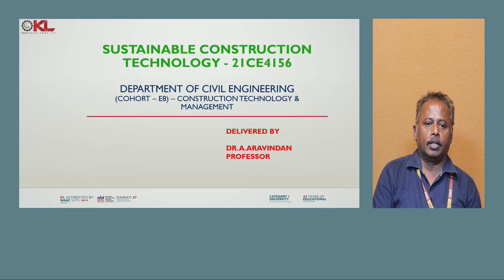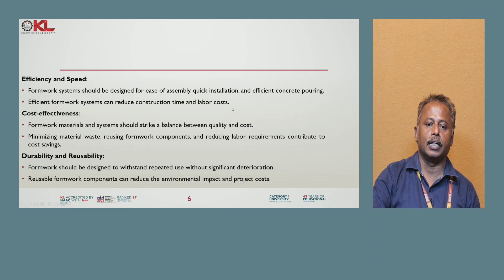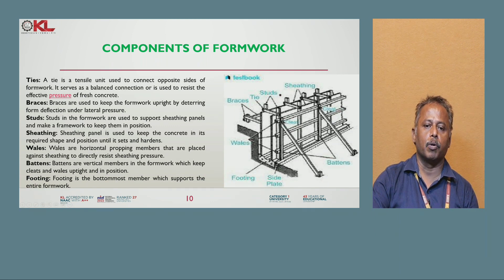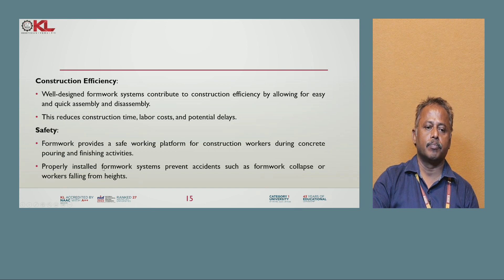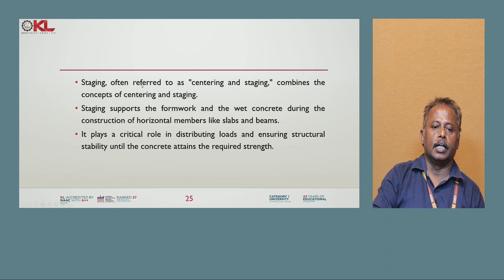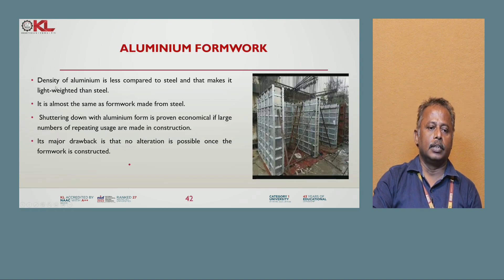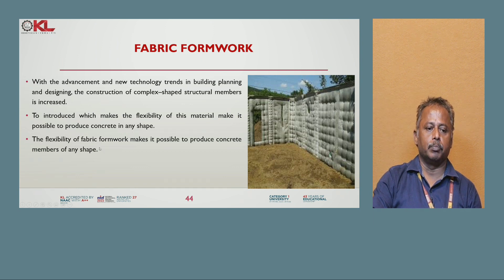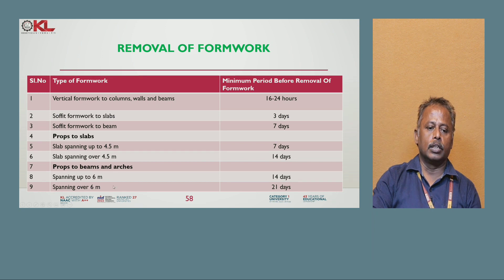Co1 Topic 4